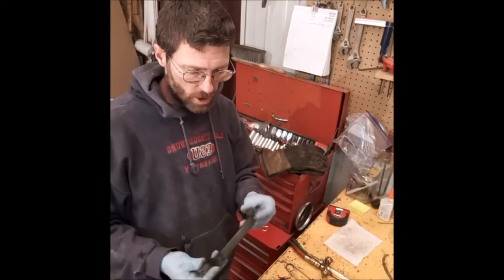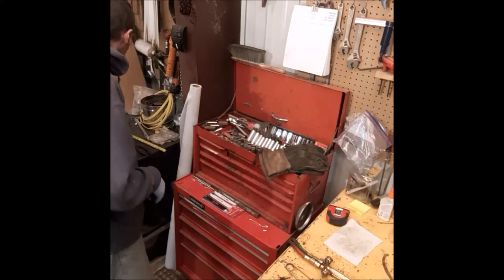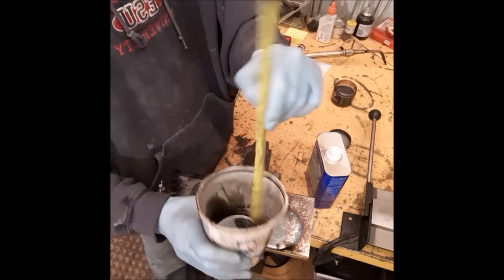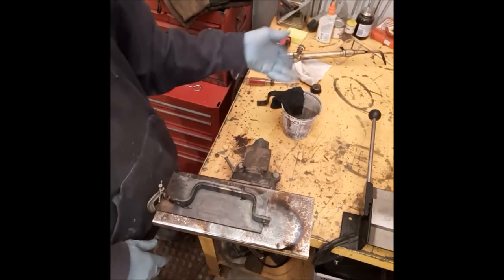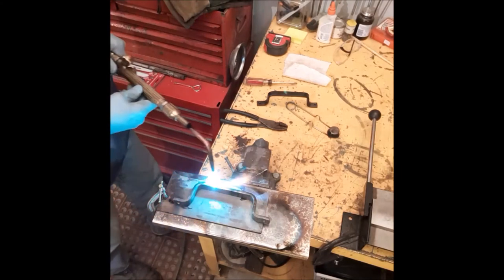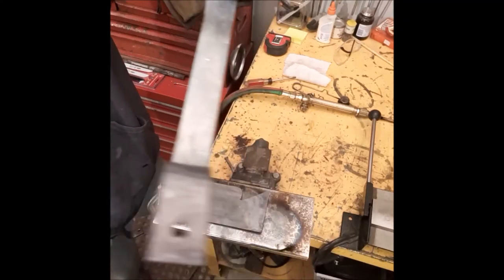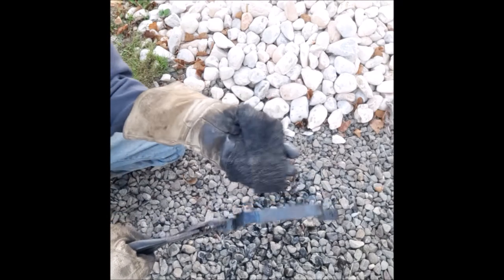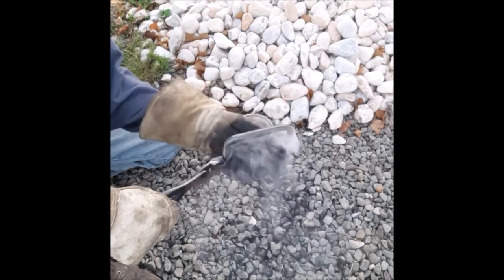Making Blackened Serving tray handles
This video shows how I use boiled linseed oil and a torch to blacken the handles of the serving tray handles.

If interested in finding out more or purchasing click the link below or visit my face book page.